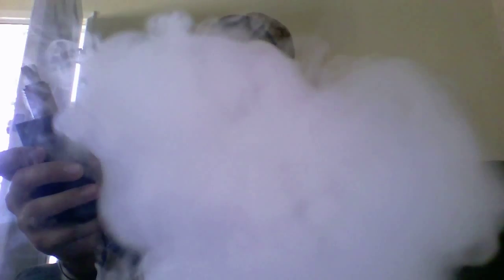California Vaping Company Caramel Milk